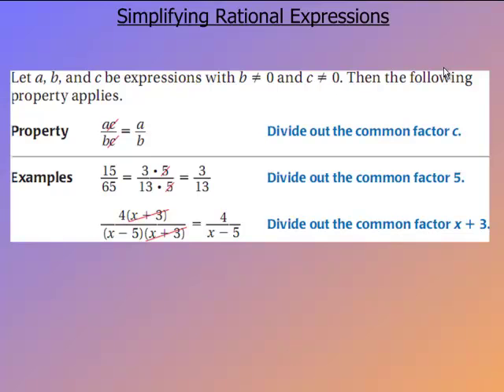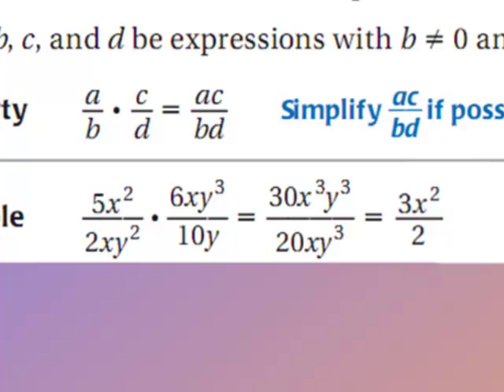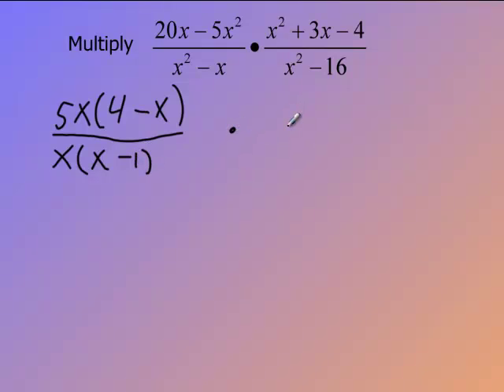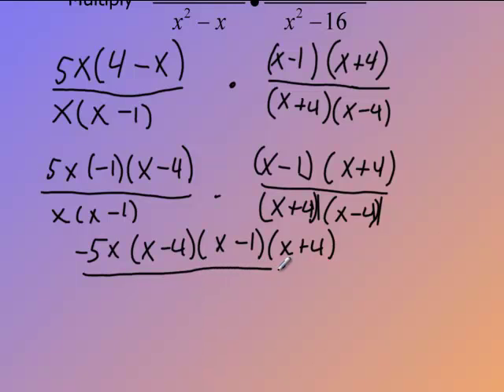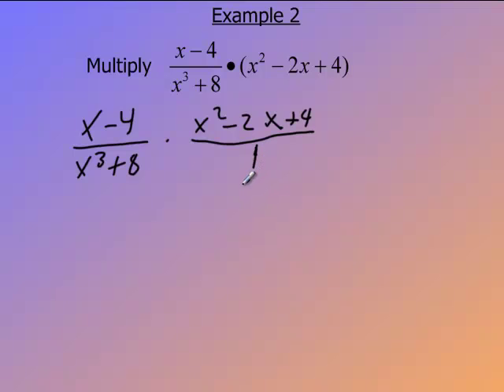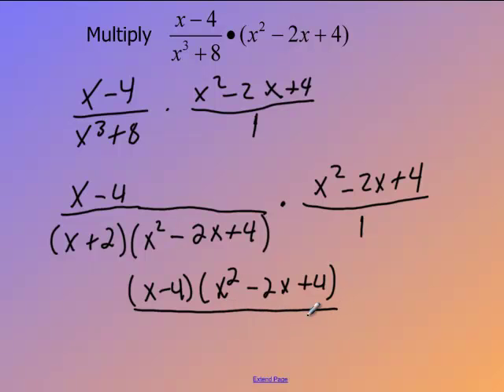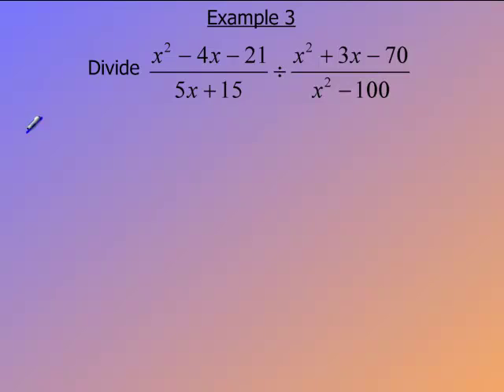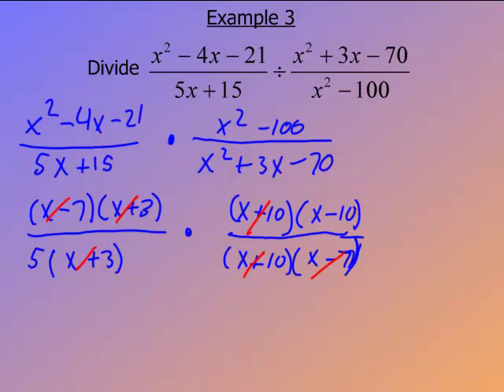Unit 5 Concept 4